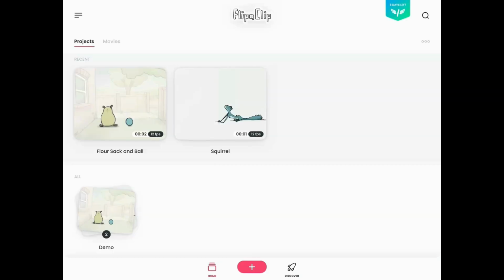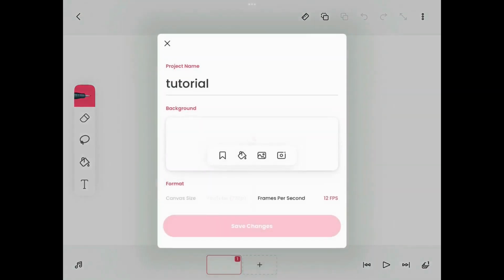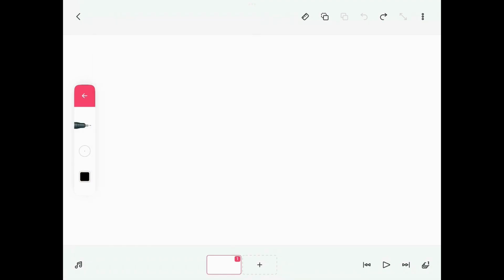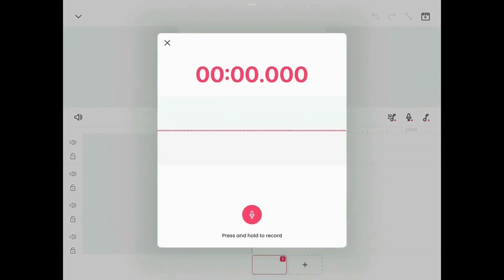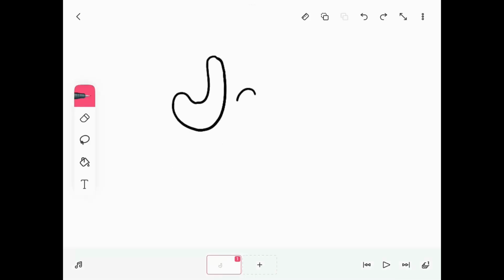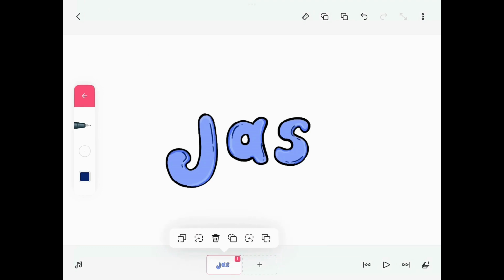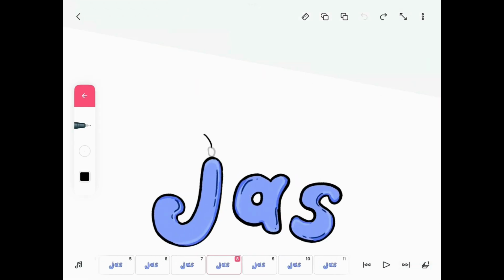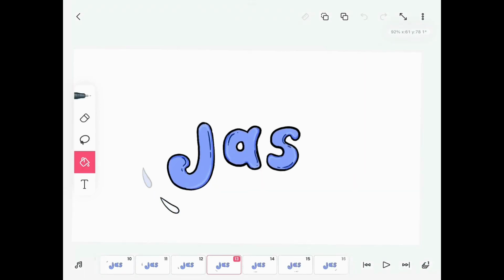How to Animate for FREE for BEGINNERS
In this video I go over an app called FlipaClip that you can download on your phone or tablet for free. This is a tutorial for beginners who want to learn how to animate but don't want to spend a lot much money on expensive equipment or software. It's a great way to get you started and can help you improve your animation skills!
Thank you guys so much for watching! I hope to see you in my next video :)